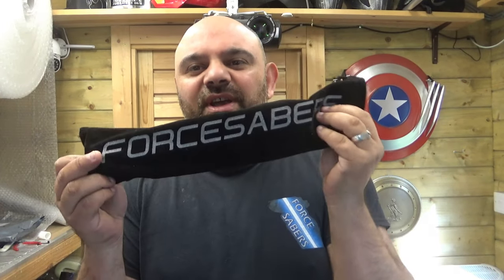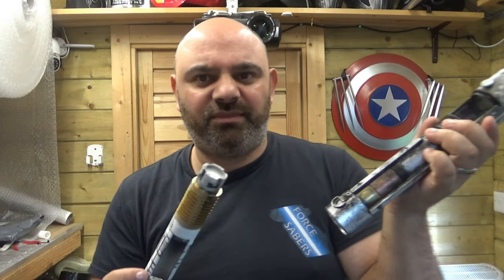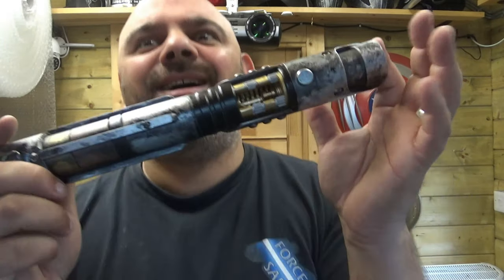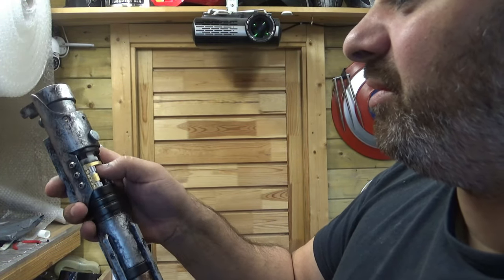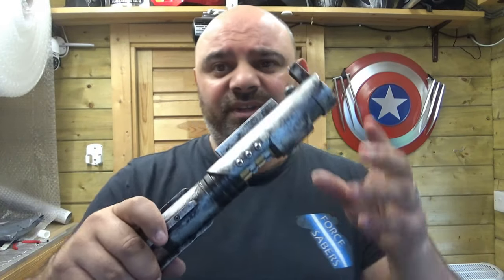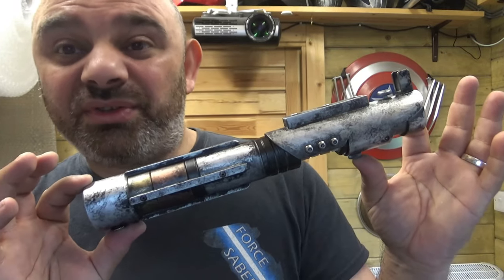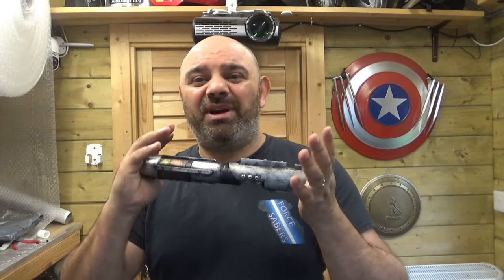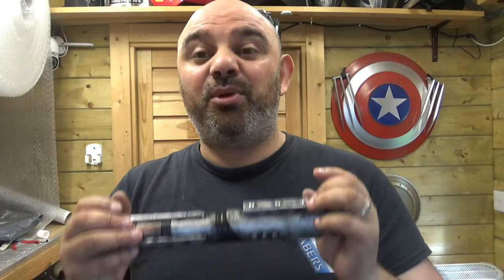The Most REALISTIC StarKiller Lightsaber I've EVER MADE